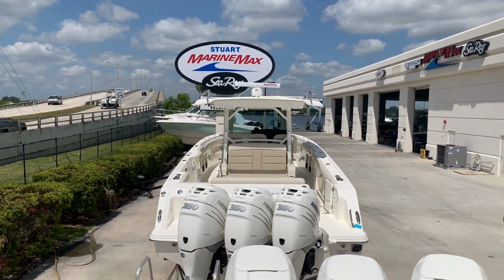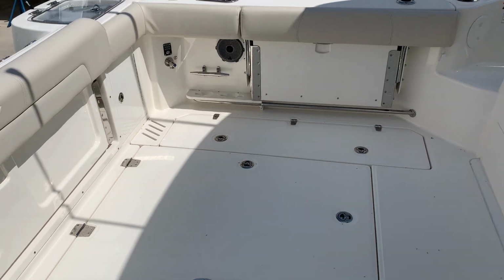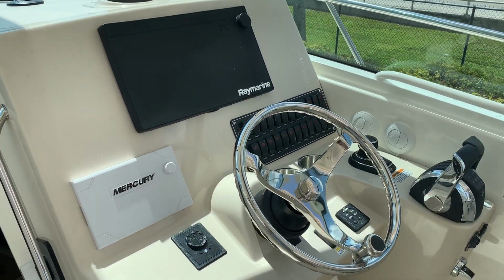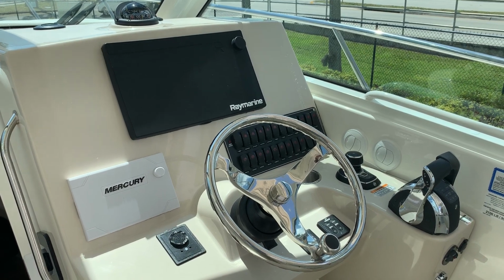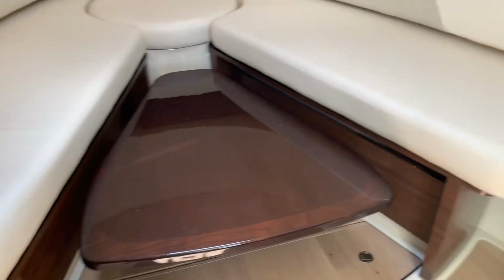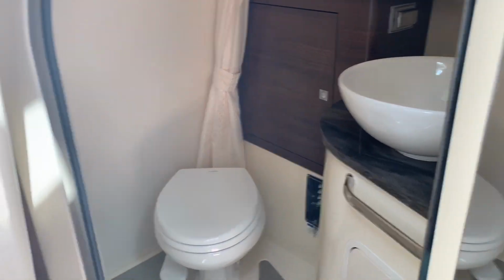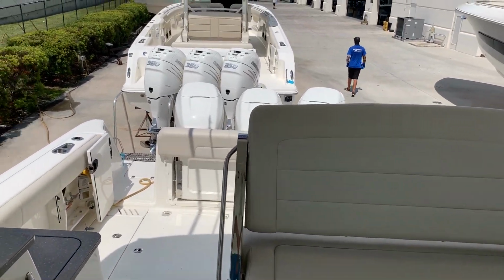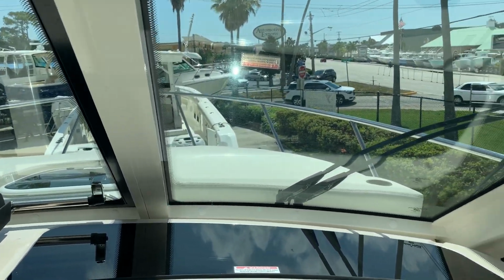2019 Boston Whaler 345 Conquest For Sale at MarineMax Stuart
Meet the boat that reimagines the possibilities for onboard space: the 2014 NMMA Innovation Award-winning 345 Conquest®. Known for its sleek and sophisticated styling as well as the award-winning Dynamic Cabin System—a forward-berth dining table that seats six adults and converts into a plush queen-sized bed with the push of a button— this Conquest all but ensures the captain will never cruise without company. Yet, as comfortable as it is, the 345 Conquest is also a serious offshore fishing boat, with amenities and options to fit any seasoned angler’s needs, inspiring confidence with any adventure. Step aboard the 345 and see how smart a walkaround boat can be.